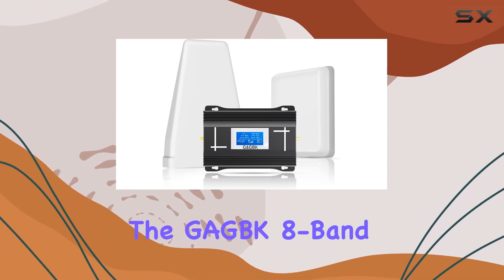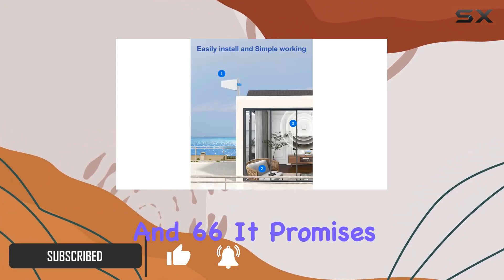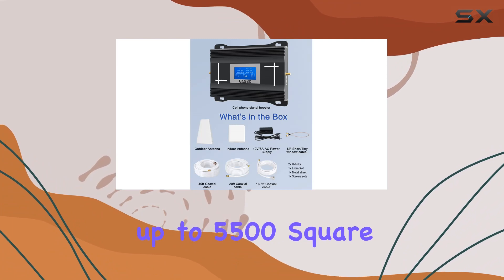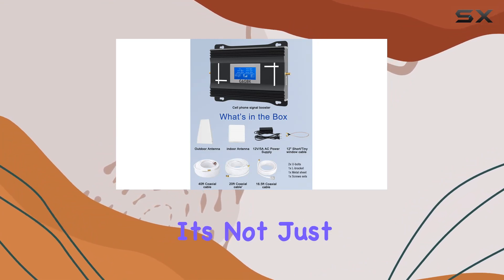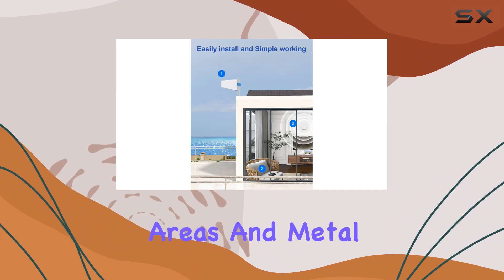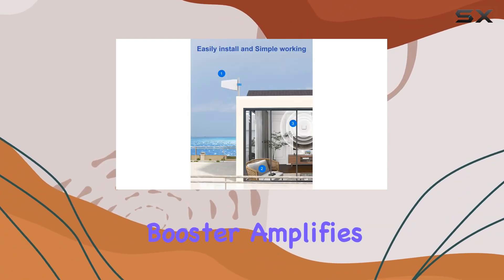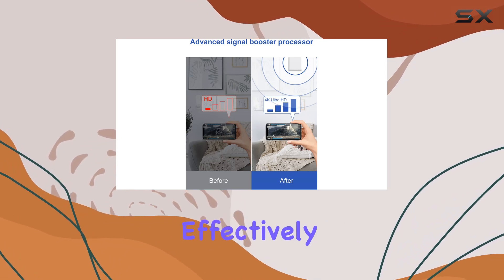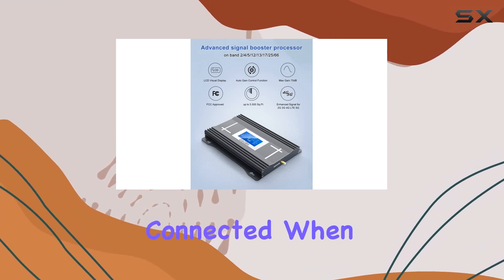reviewEnhance Your Signal: GAGBK 8-Band Cell Phone Signal Booster Review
Enhance Your Signal: GAGBK 8-Band Cell Phone Signal Booster Review

0:00 Intro
0:06 Review

Things that we mentioned in this video:
Cell Signal Booster on : B0BKT49WLM